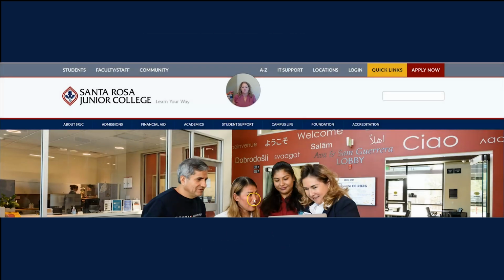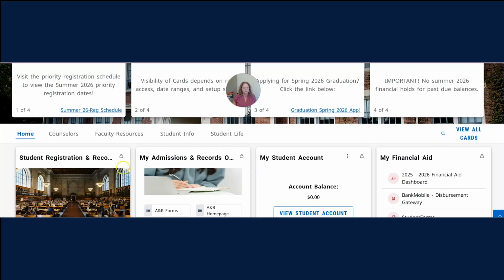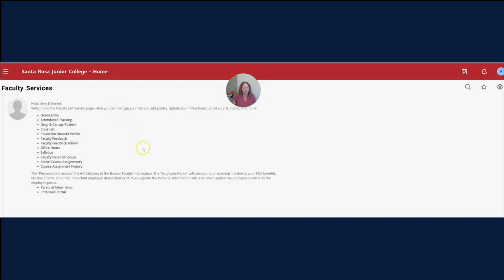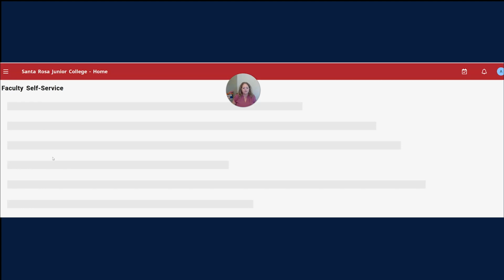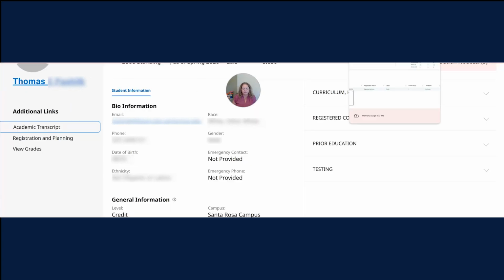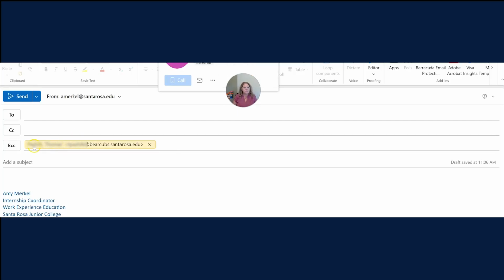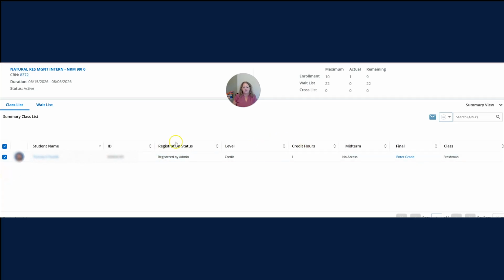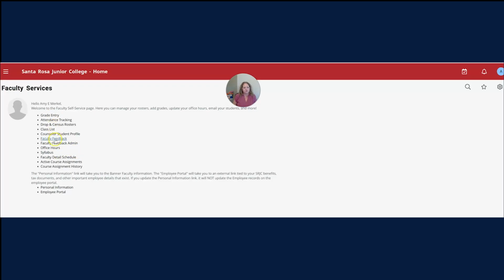Bear Cub Hub/Banner Faculty First Steps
This video will help faculty as the log into and familiarize themselves with the Bear Cub Hub/Banner Student Information System. In this video, you will learn about logging into the Bear Cub Hub, navigating cards,  and looking up information about your classes and enrolled students.